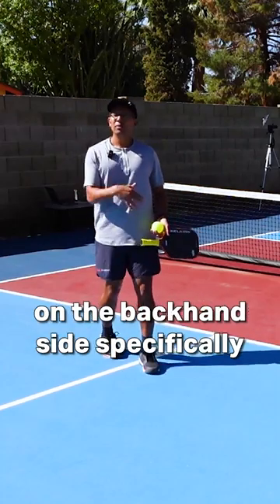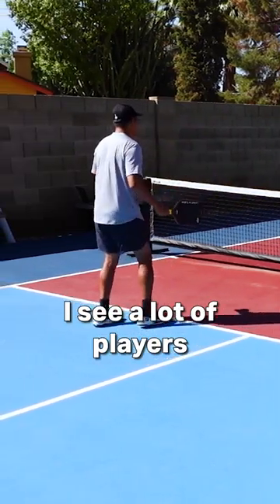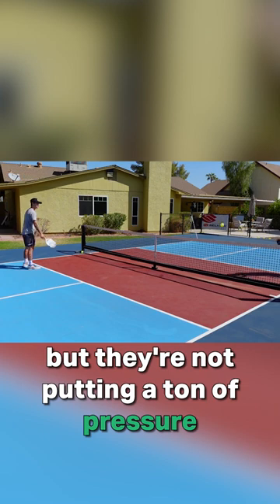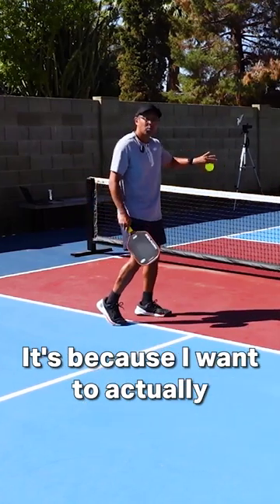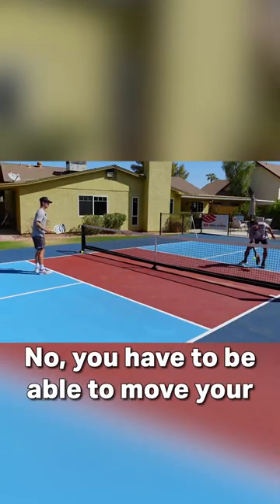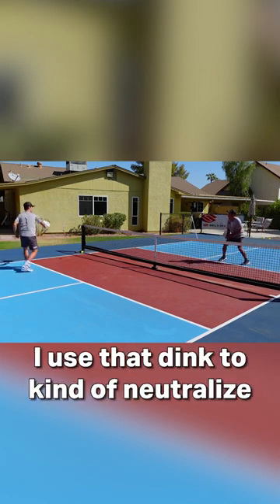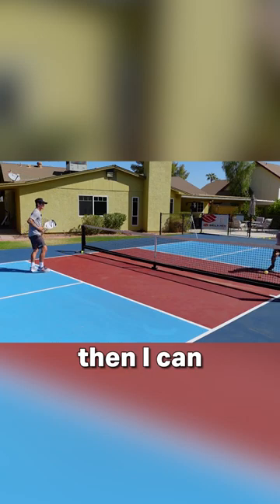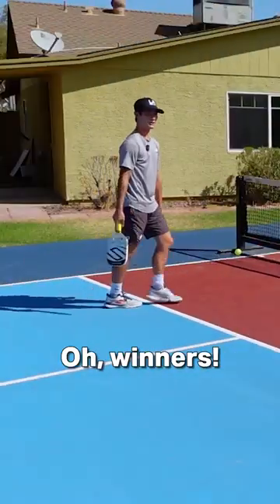Hit the ball HERE!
Don’t FEAR the FOREHAND ❌pickleballtips